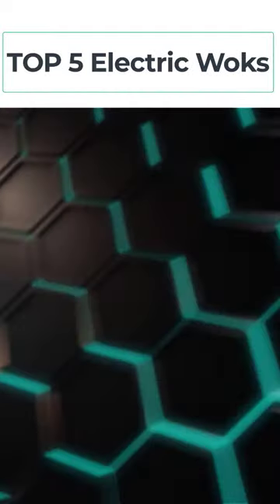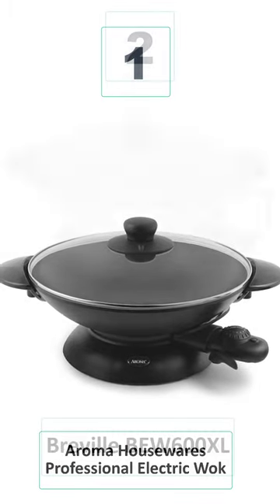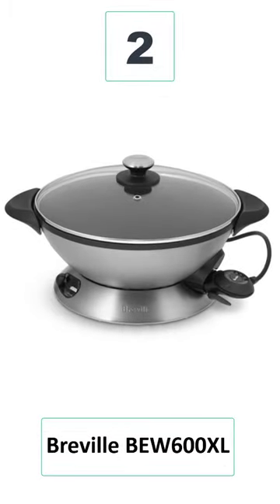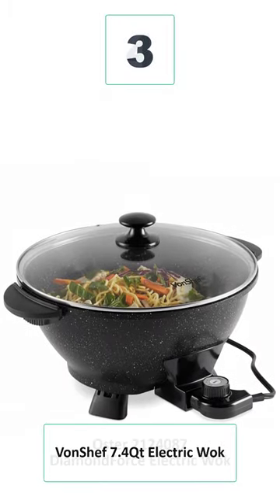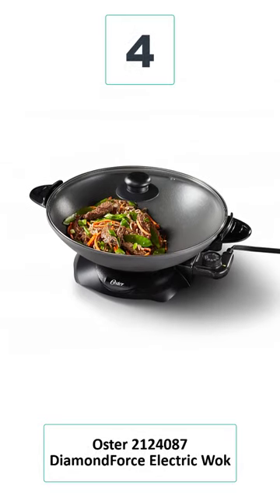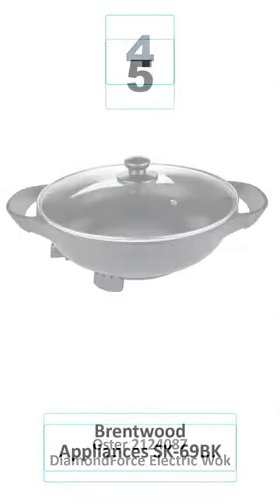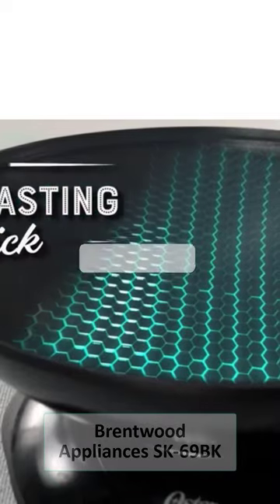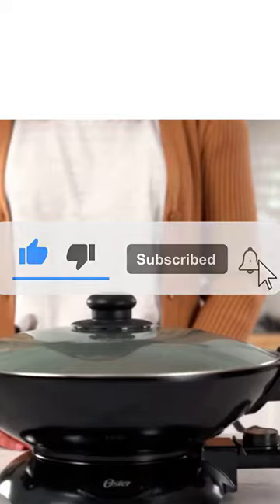top 5 best electric woks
Product Description:
1. Aroma Housewares Professional Electric Wok
It is a multi-purpose wok with the option to steam, braise and deep cook.
This electric wok comes with a traditional look and heating owing to its metal design. Also, there is a non-stick coating which makes cooking easier. With the non-stick design, the need to use oil reduces resulting in healthy food.

2. Breville BEW600XL
It is a family-size capacity wok. The diameter is 14″. The temperature control probe is removable. This means that the wok can directly be put in the dishwasher.
The stainless steel base ensures that the heat is well absorbed for even and quick cooking. It is also because of the aluminium layer on it which seals the vapors too.

3. VonShef 7.4Qt Electric Wok
Vonshef brand’s 7.4Qt electric wok comes as an option to serve family large portion meals. It offers a nice space to cook delicious dishes. This 14-inch diameter wok has an advanced coating that doesn’t let the food stick on the pan.
We loved how the temperature controls are kept simple yet powerful. There are 4 heat settings which start from warm with a temperature of 176°F goes to high with a temperature of 446°F.

4. Oster 2124087 DiamondForce Electric Wok
It is a long-lasting product which can be used to cook food using different techniques. The price of this particular version falls right in the category of budget-friendly.
An amazing feature is the structured matrix cooking surface. It is infused to bring strength to its coating with diamond particles. This adds on to its performance and durability for a long time.

5. Brentwood Appliances SK-69BK
Brentwood’s SK-69-BK is a 13-inch electric wok skillet. It has a wide flat bottom of 9-inch which brings about the right even heating. The temperature controls are easy to manage. They start at 195°F and goes to 450°F.
Its thermostat is removable to bring about ease in cleaning. The handles come with heat-resistant cool touch material.